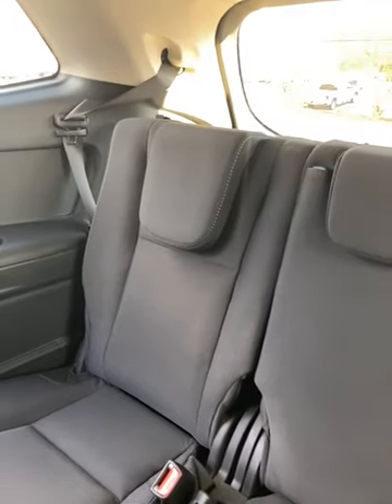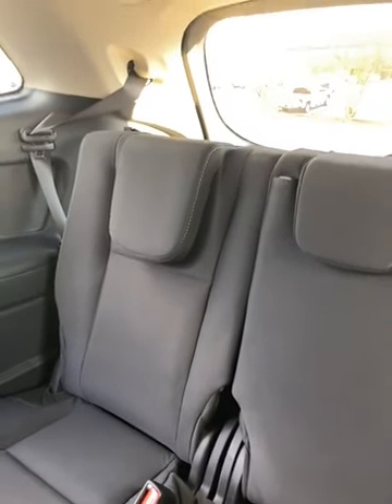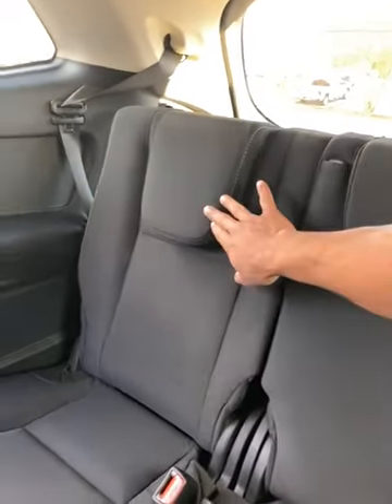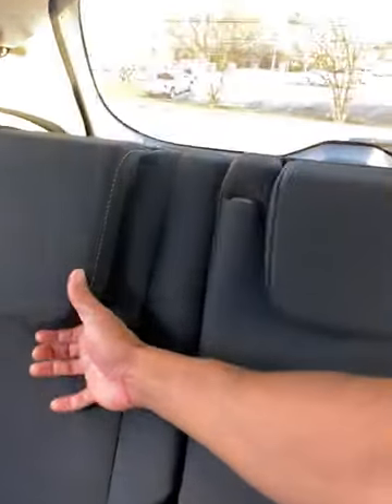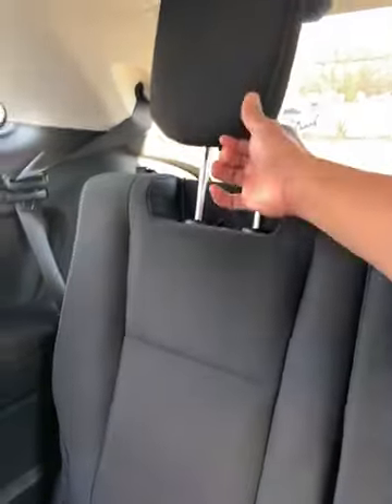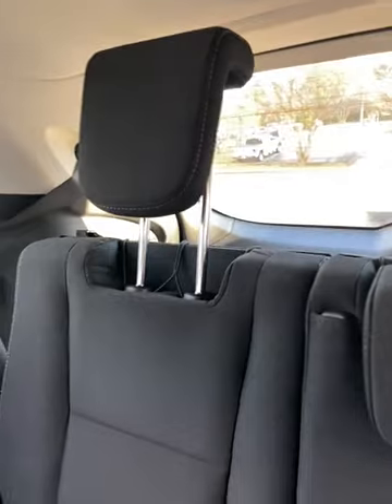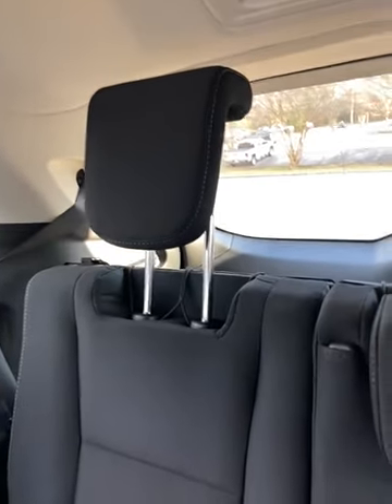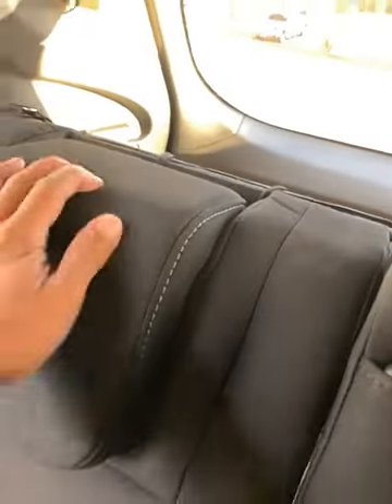3rd Row Headrests in 2022 Subaru Ascent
Steven shows viewers how to lower and raise the third row seat headrests in the 2022 Subaru Ascent.

Have another question? Please ask it in the comment section and we will create a video for you.